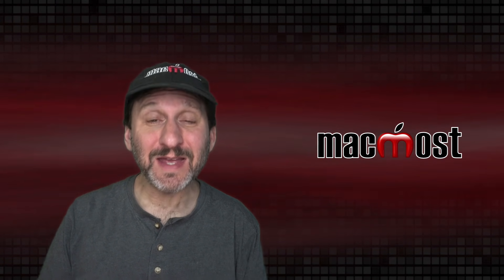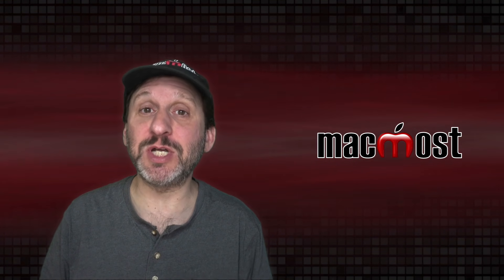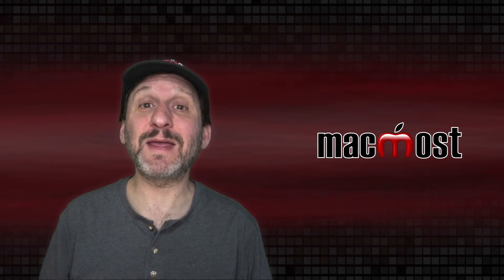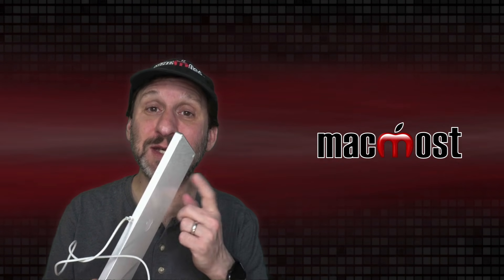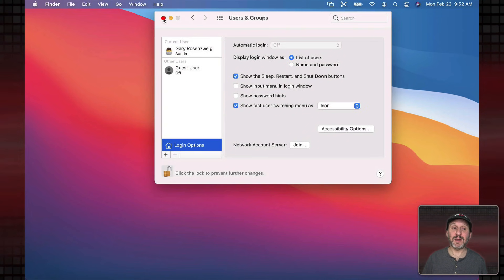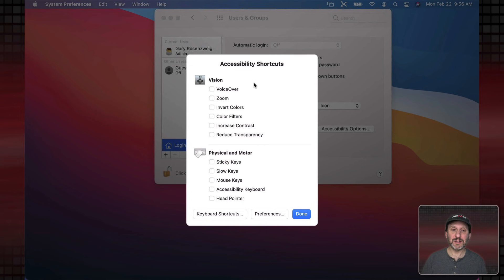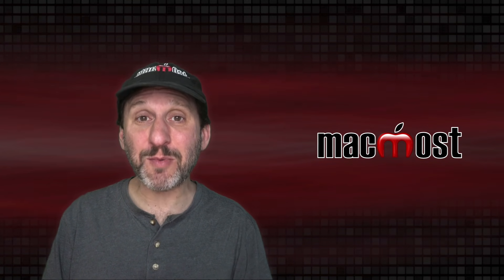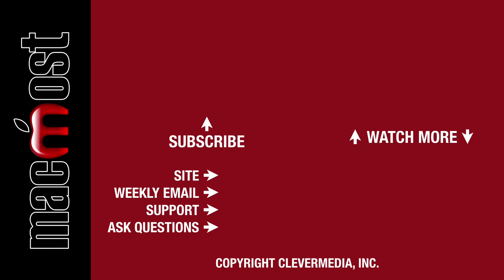How To Login To Your Mac If Your Keyboard Isn't Working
If your keyboard isn't working when you are trying to log in, there are a few things you can do, but no perfect solution. You can use another USB keyboard, but in some cases your wireless keyboard will work as a wired keyboard too. You can also set up an Accessibility function in advance to avoid the problem.